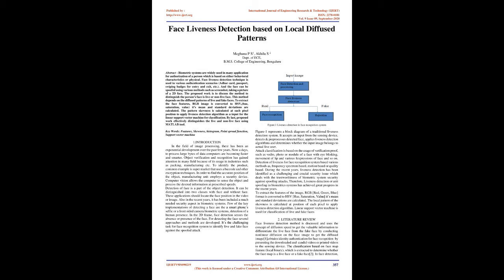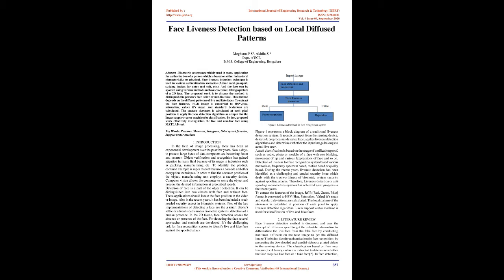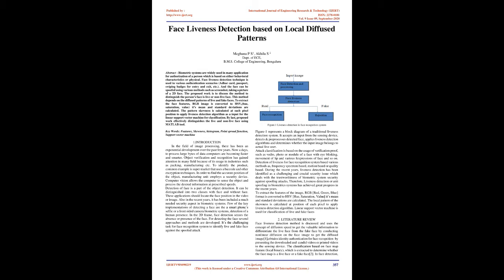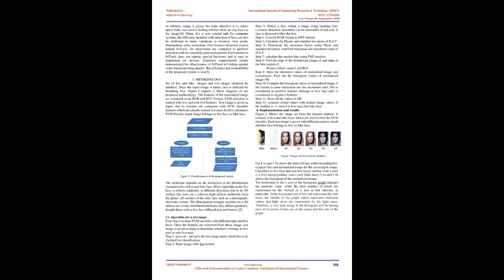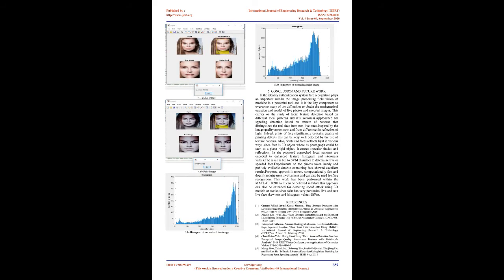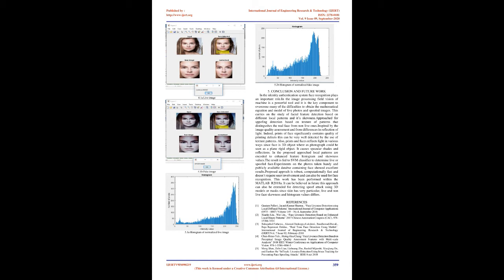Face Liveness Detection based on Local Diffused Patterns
IJERTV9IS090219
Meghana P S , Akhila S

Biometric systems are widely used in many application for authorization of a person which is based on either behavioral characteristics or physical. Face liveness detection technique is used in various authentication scenarios (Adhar card, passport, swiping badges for entry and exit, etc.). And the face can be spoofed using various methods such as screenshot, taking a picture of a 2D face. The proposed work is to discuss the method to distinguish the persons face is live or non-live face. This method depends on the diffused patterns of live and fake faces. To extract the face features, RGB image is converted to HSV,(hue, saturation, value) its mean and standard deviations are calculated. The pattern skewness is calculated at each pixel position to apply liveness detection algorithm as a input for the linear support vector machine for classification. By last, proposed work effectively distinguishes the live and non-live face using MATLAB tool.